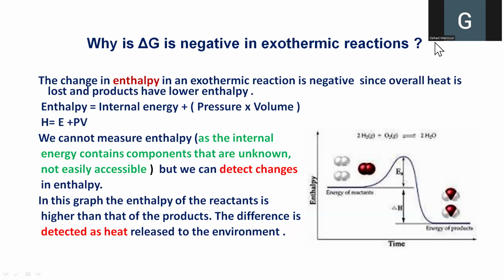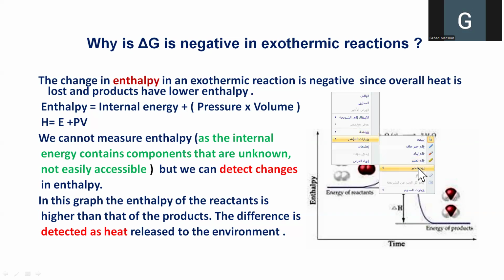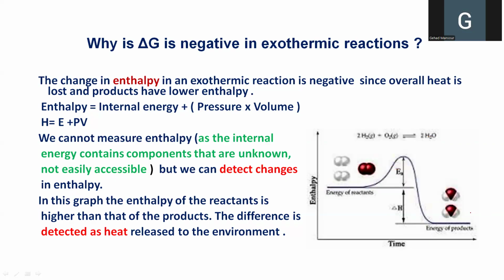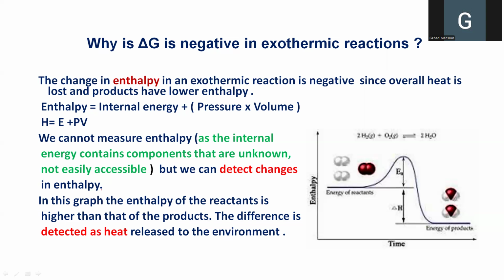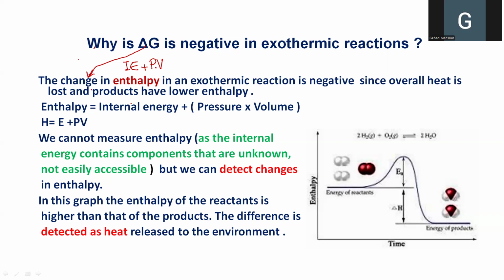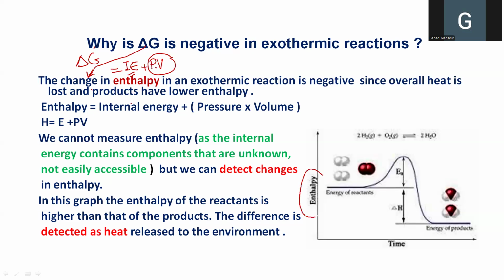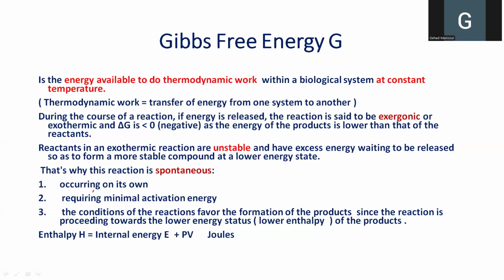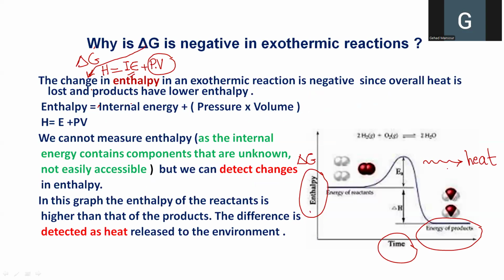Gibbs Free Energy - Enthalpy - 2024